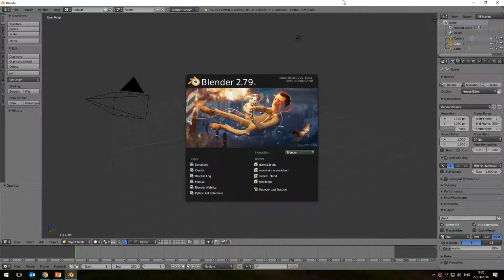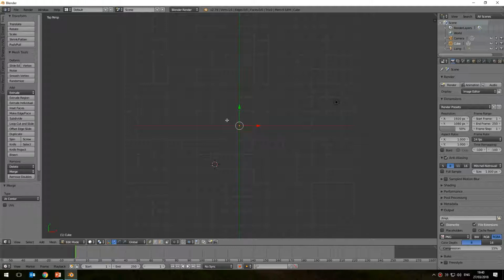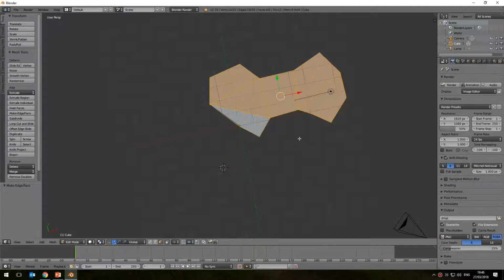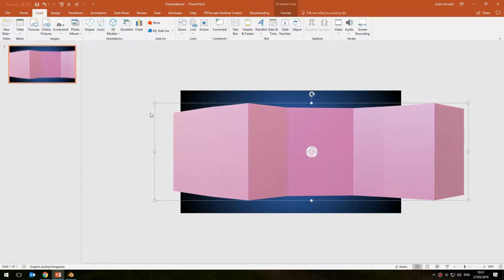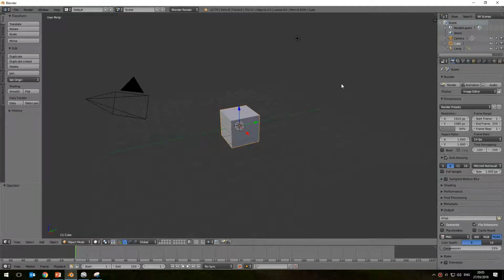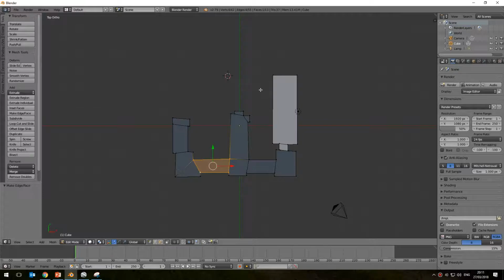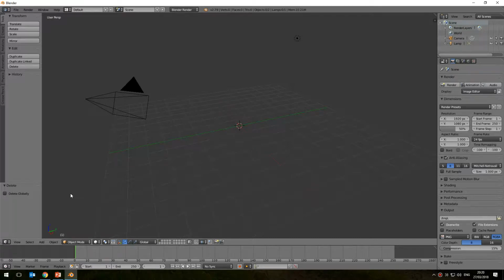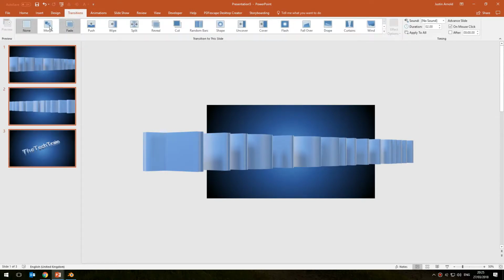Create An Awesome 3D PowerPoint Presentation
In this (epic!) tutorial I'll show you how to create a really eye catching 3D PowerPoint presentation complete with animation. Even if you have never tried 3D modelling before, this will be a great way of getting started and finding out how easy it really can be. I'll show you how to create fantastic 3D effects that will astonish your audience, and also how to go further and create 3D models of your own building (I demonstrate creating a model of my own school), as well as 3D text.

As it's a much longer video tutorial than usual I've broken it up into chapters and included the links below for you: